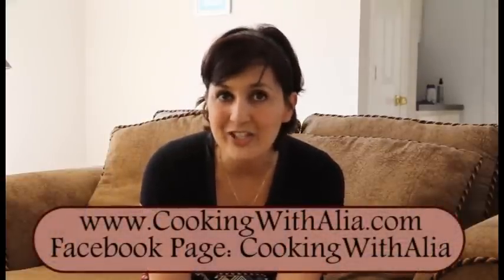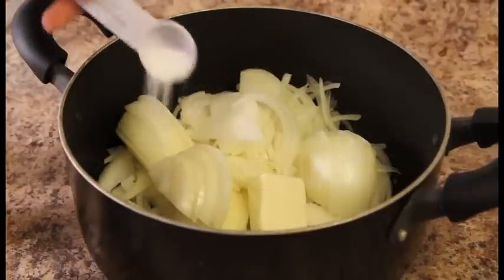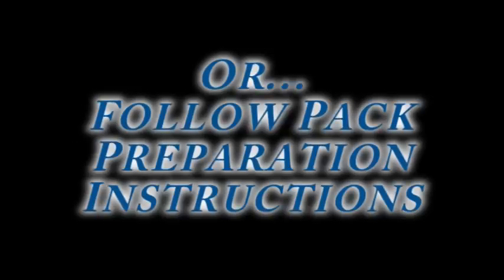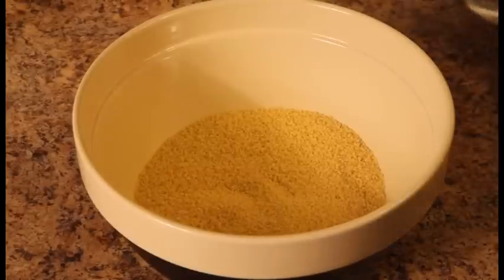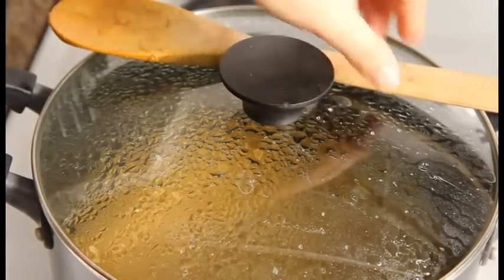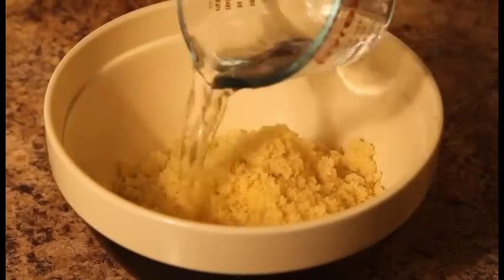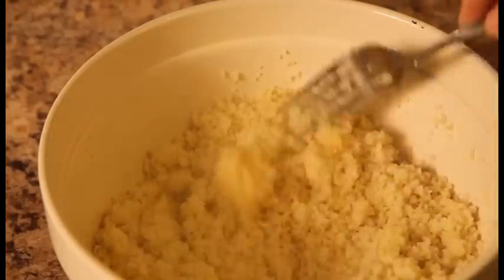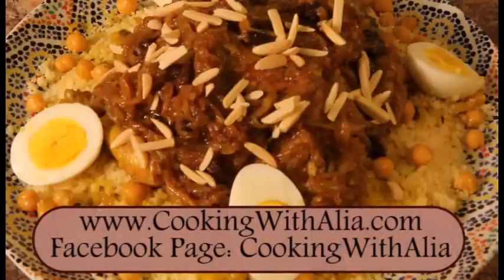Couscous Tfaya (Caramelized Onions) Recipe - CookingWithAlia - Episode 164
Happy new year! This is our first video for 2012, so we are going to celebrate by making Couscous Tfaya, which is a dish prepared in special occasions in Morocco. It's basically couscous, topped with poultry or meat, and covered with caramelized onions! I am showing you how to make it with a Moroccan couscous pot, but if you dont have one, dont worry! Just follow the instructions in your couscous pack and use normal pots to cook the meat and the caramelized onions! Enjoy!